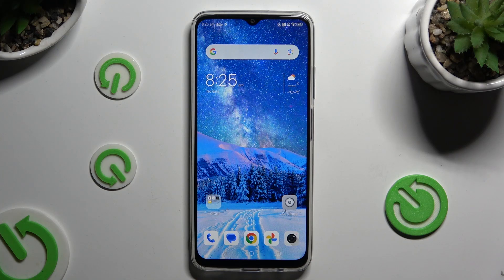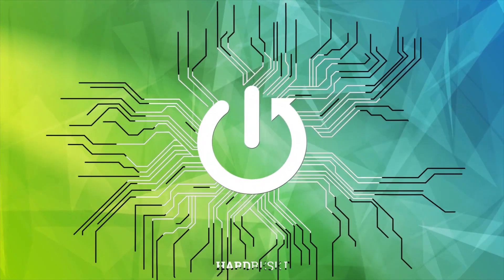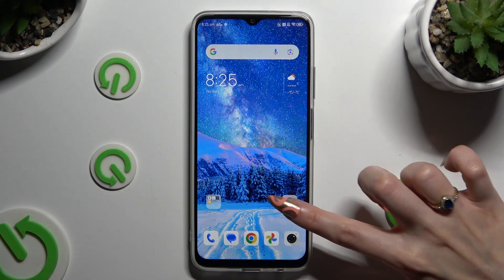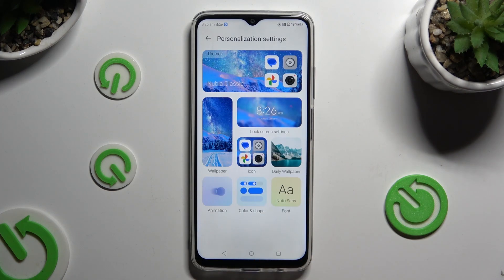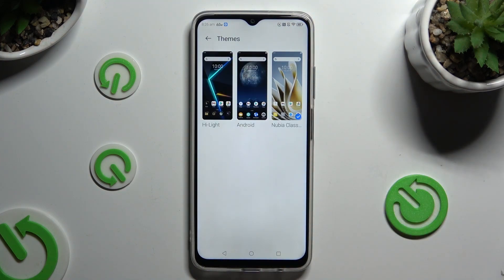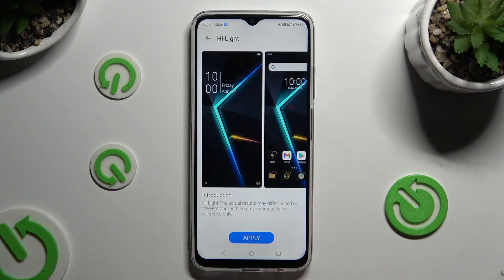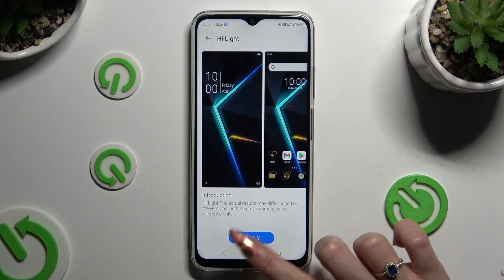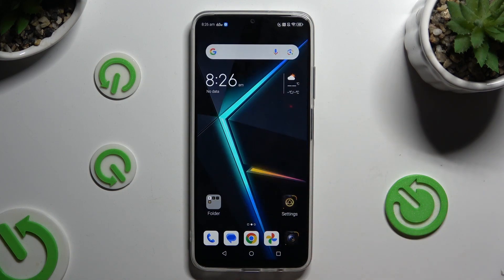How to Change Device Theme on Nubia Neo 5G?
Find out more:
Bring a touch of personal flair to your Nubia Neo 5G with our step-by-step tutorial on changing the device theme. Whether you prefer a sleek, minimalist look or vibrant and dynamic visuals, customizing your device theme allows you to create a personalized digital environment. In this comprehensive guide, we'll walk you through the process of changing the device theme on your Nubia Neo 5G, ensuring you can match your device's appearance to your unique style.

How do I access the Themes or Display settings on my Nubia Neo 5G?
Are there specific types of themes available, such as dark mode or colorful themes?
Can I preview themes before applying them to my Nubia Neo 5G?
Are there any performance impacts associated with changing the device theme?
Can I customize elements within a theme, such as icons or wallpapers?